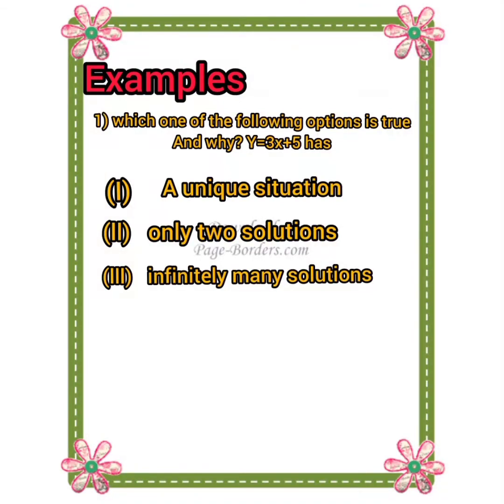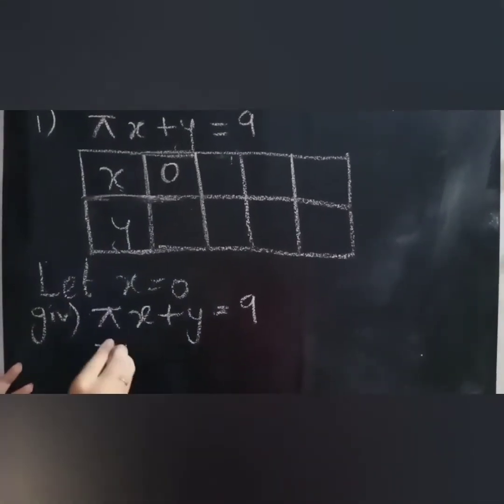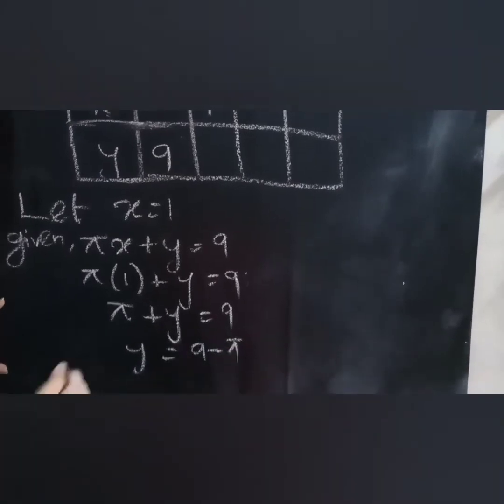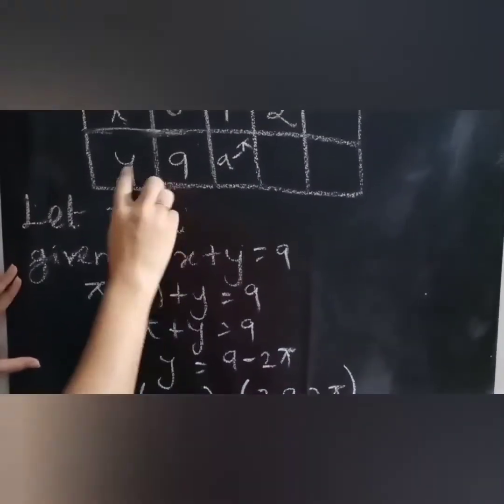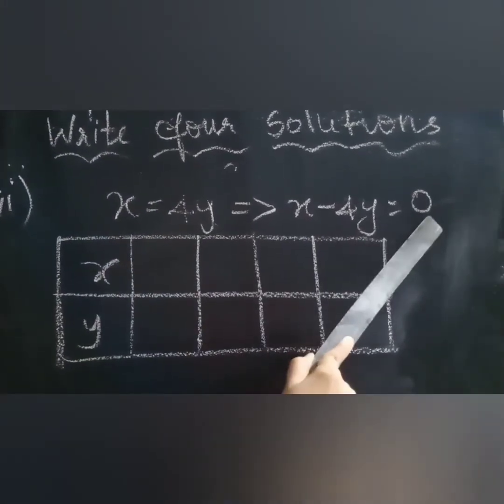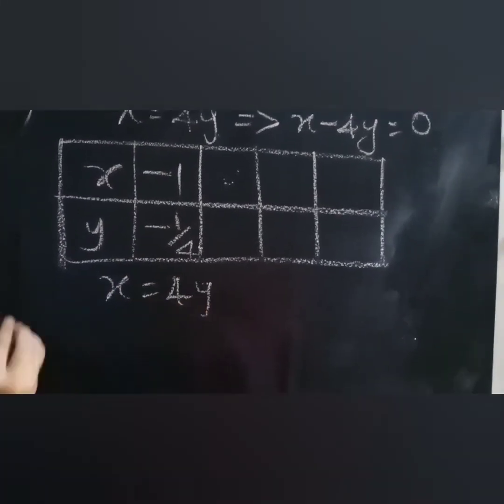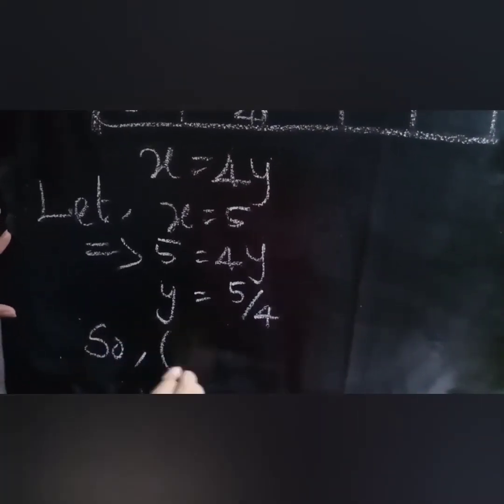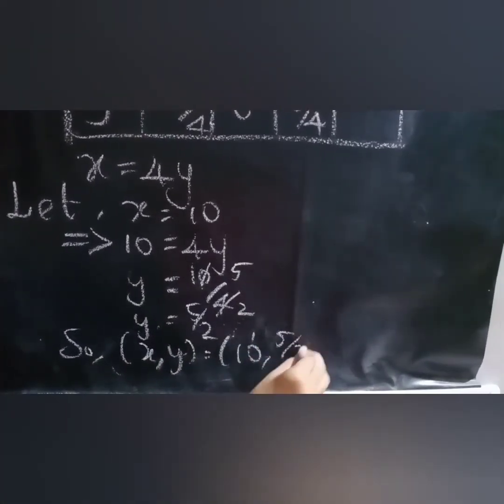Grade 9 (CBSE) Ch:4 solution of linear equation ( part-3)